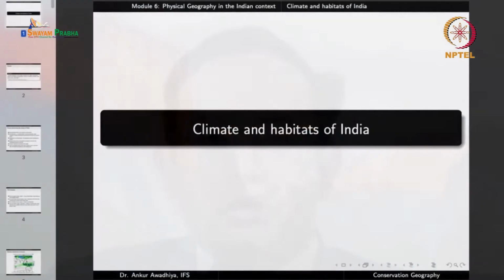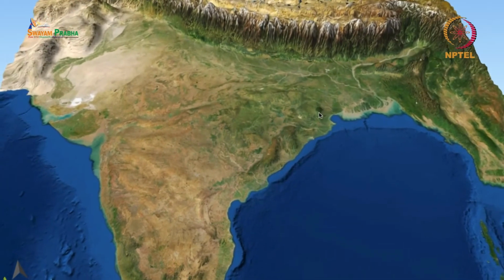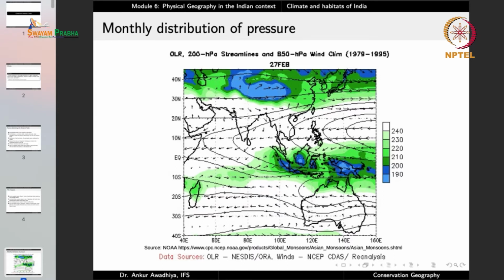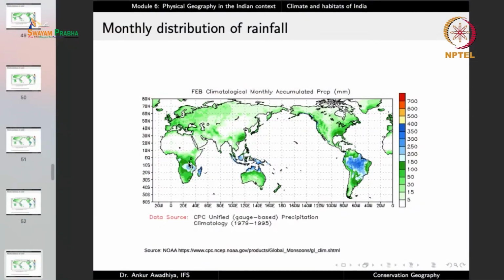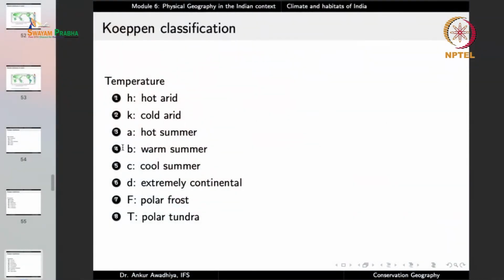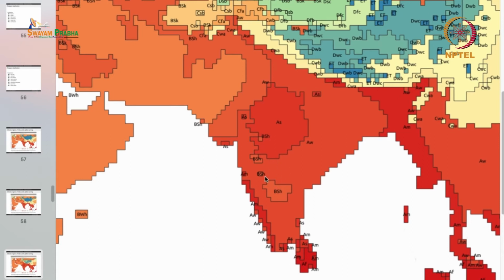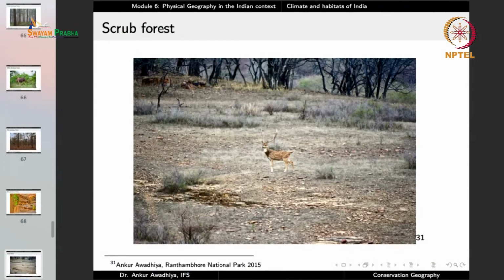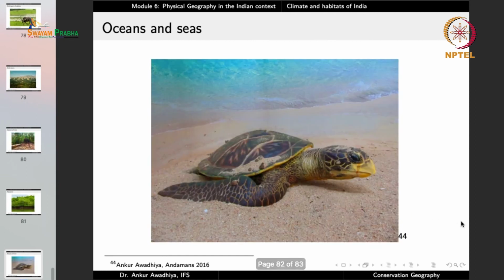Lec 17: Climate and Habitats of India